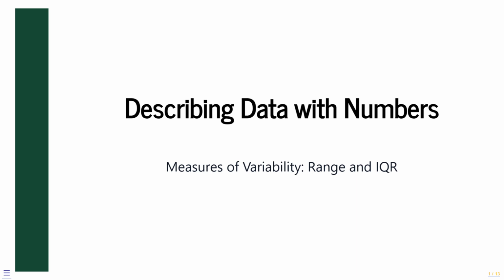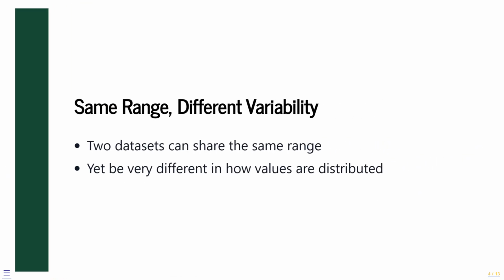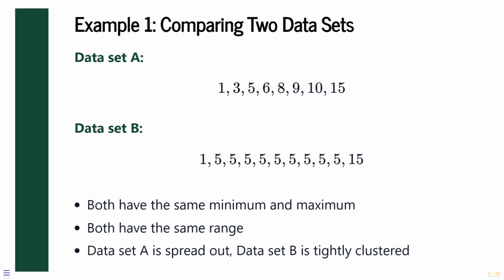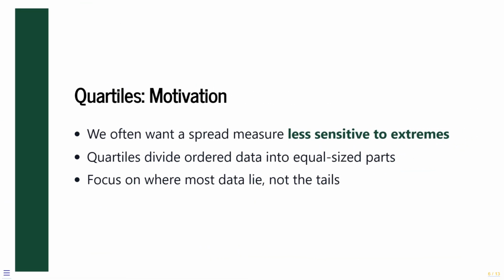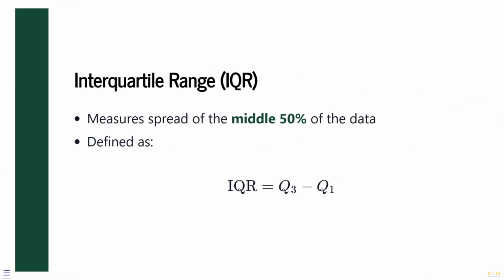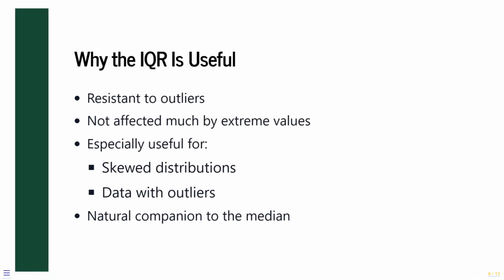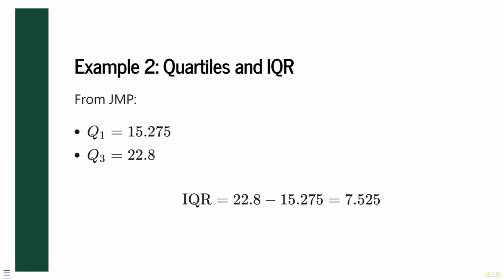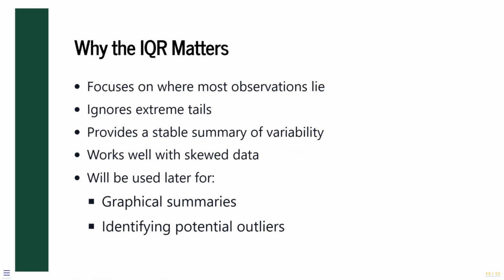Describing Data with Numbers: Measures of Variability: Range and IQR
Video of Section 4.2 of